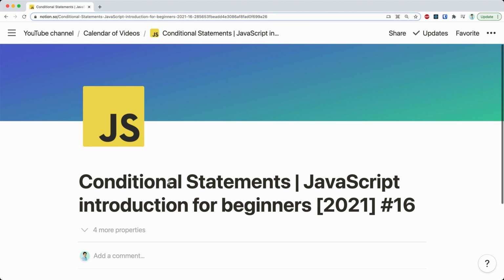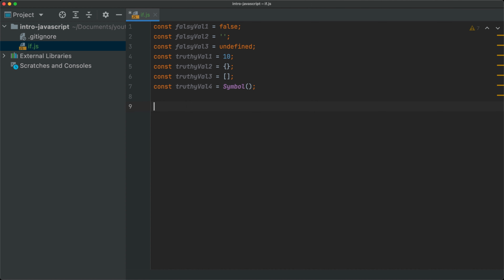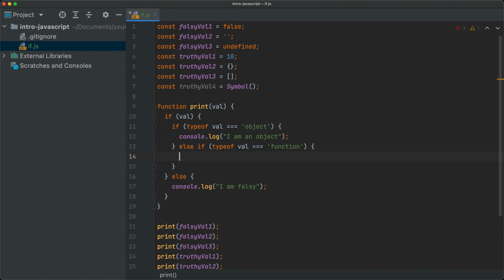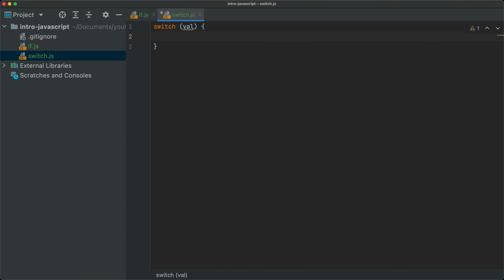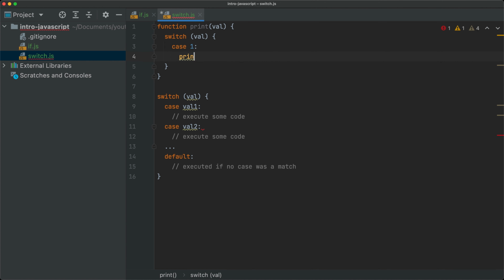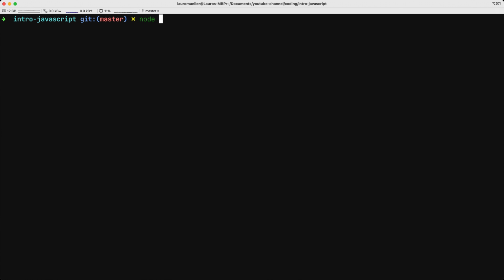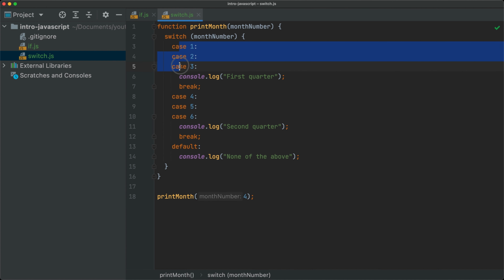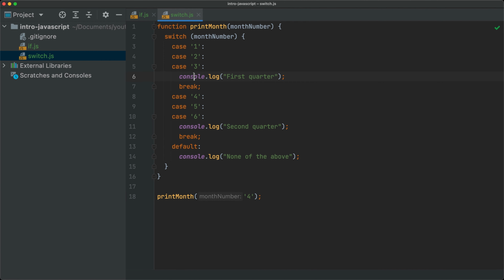Control flow: If-Else and Switch statements | JavaScript introduction for beginners [2021] #16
Hello everyone! In this video, we explore conditional statements in JavaScript. We discuss if-else blocks, as well as switch statements, and go through the main use cases for each of them.

0:00 Introduction
0:32 If-Else Statements
4:24 Switch Statements
11:16 Closing

─ 🔈 CONTRIBUTE! ─